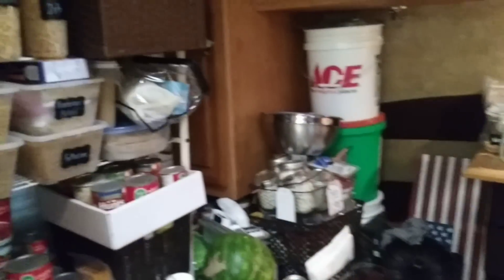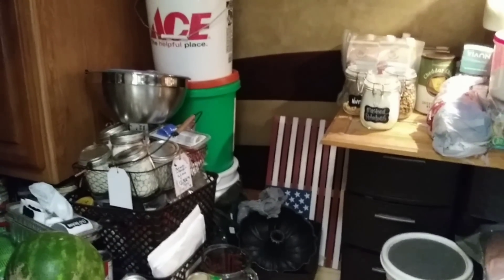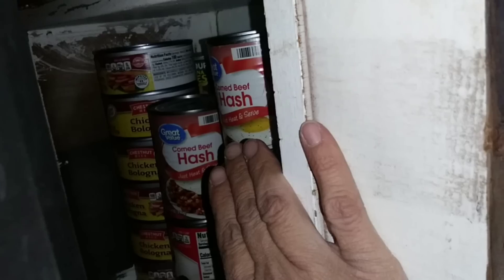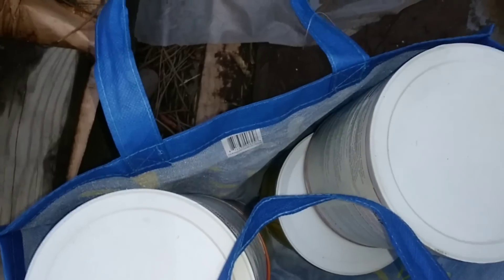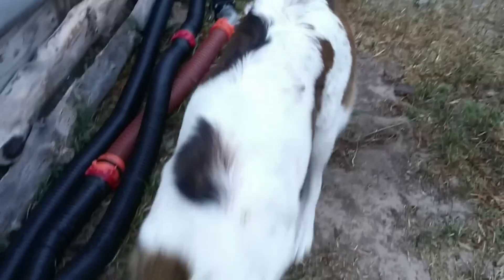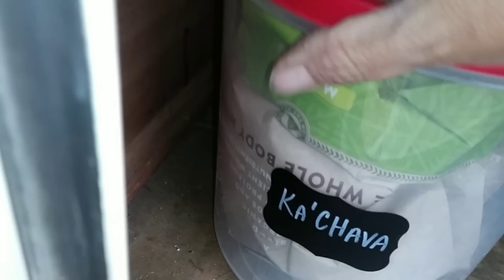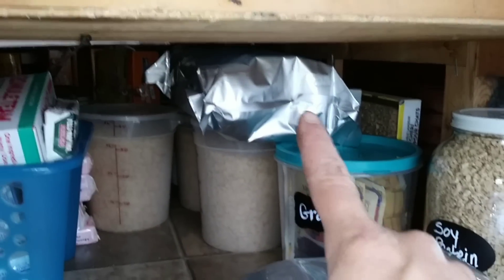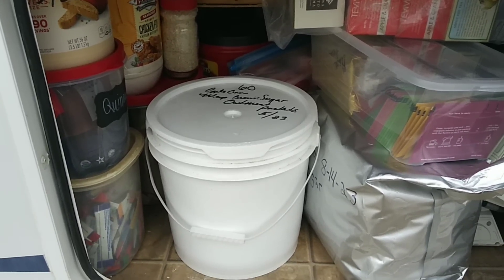I'M Taking Down the Prepper Pantry/It all Must Go/Making Room In Trailer/Filling Undercarriage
Hello Friends, I am taking down the pantry. We want to convert the room back into a bedroom. I truly had no idea haw much work this was going to be. I have removed over 500 lbs of preps out of the trailer, and have so much more to move. We are working so hard getting ready for winter now. Today it is a cold rainy day...very cold. It feels like our seasons are starting to change fast. Are you getting ready for winter yet?